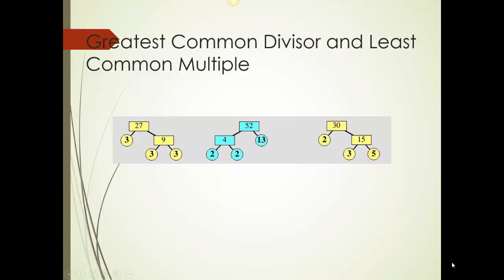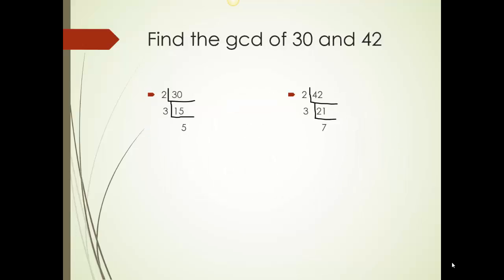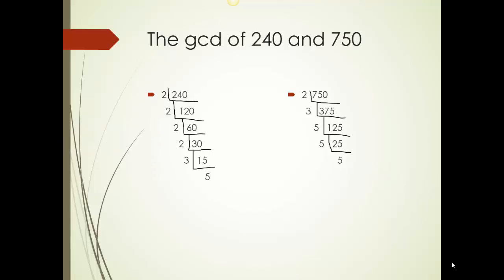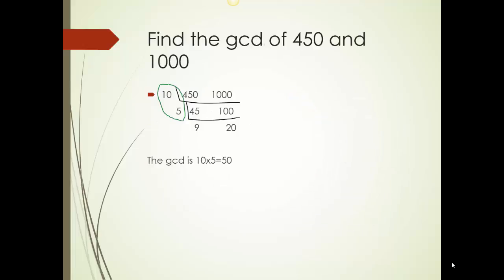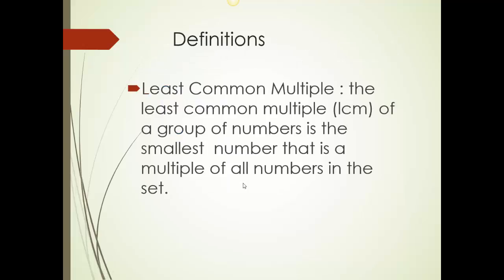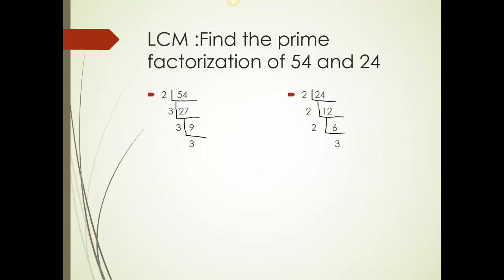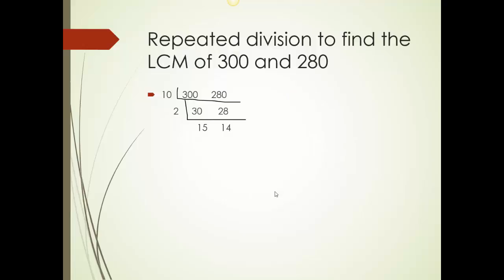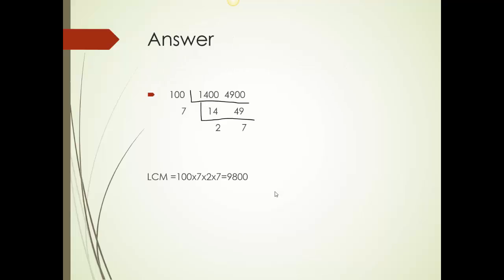LCM and GCD video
How to find the gcd and lcm using repeated division and prime factorization